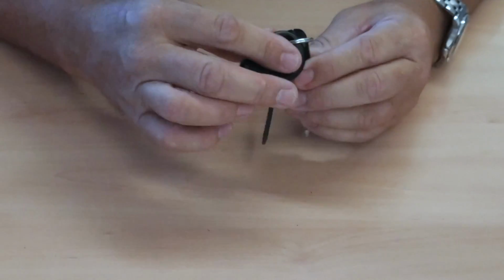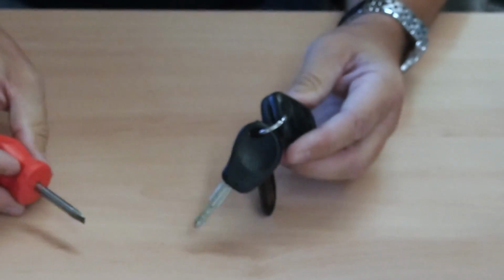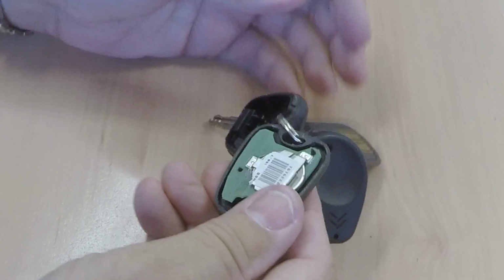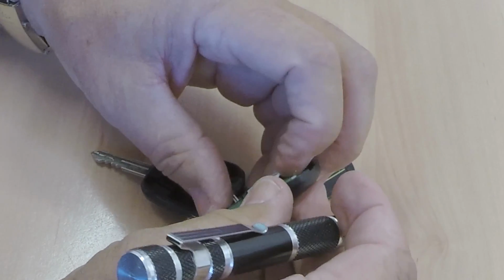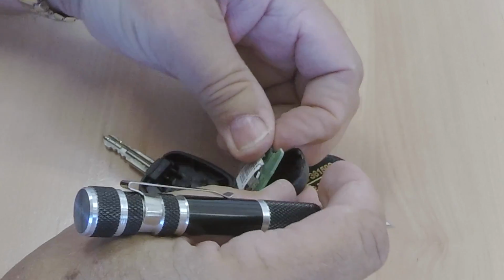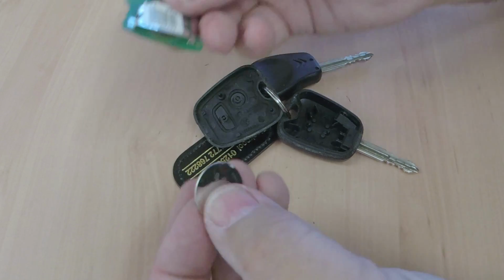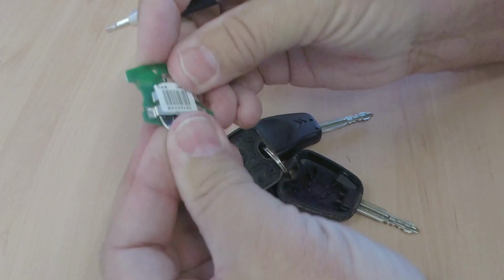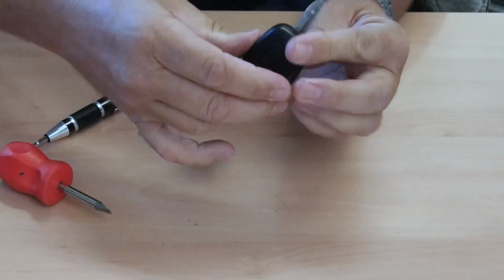How to replace the CR 2016 battery in a Citroen Xsara Picasso Remote Key Fob